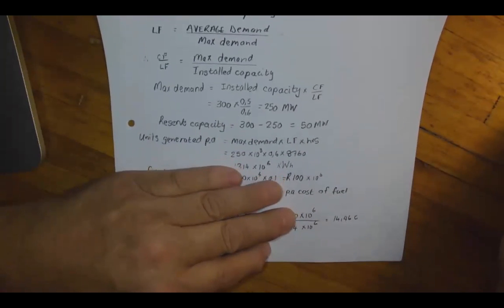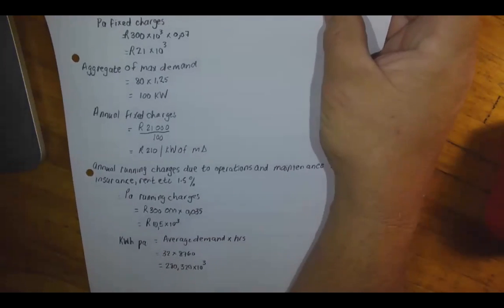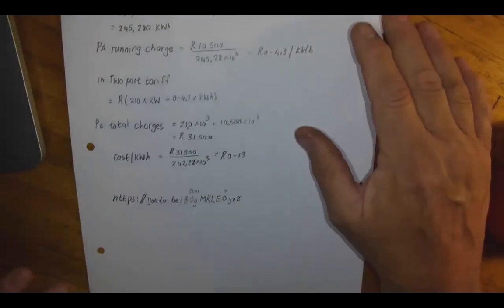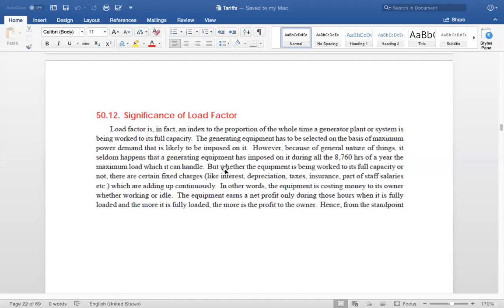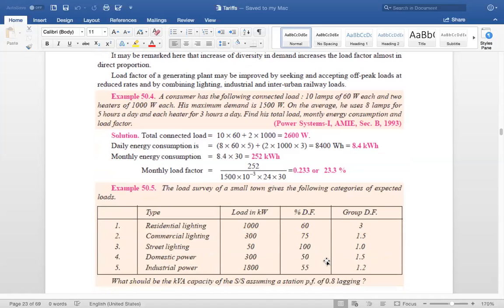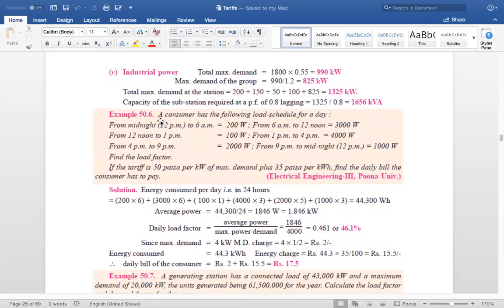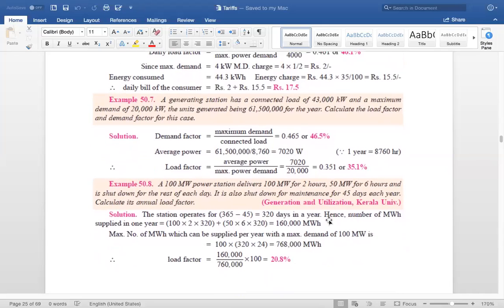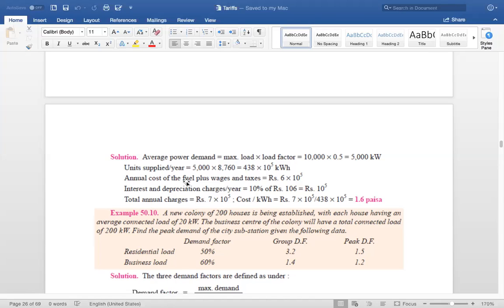Tariffs part 2